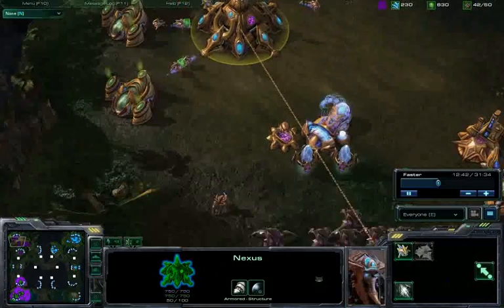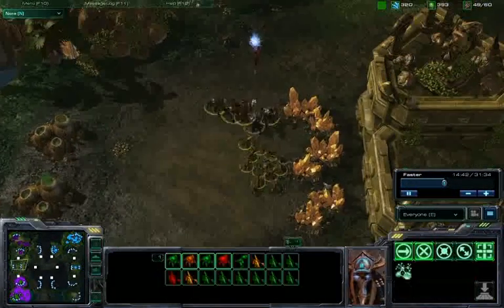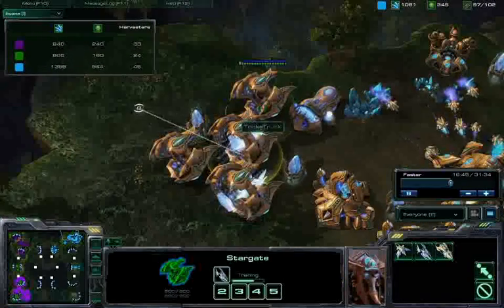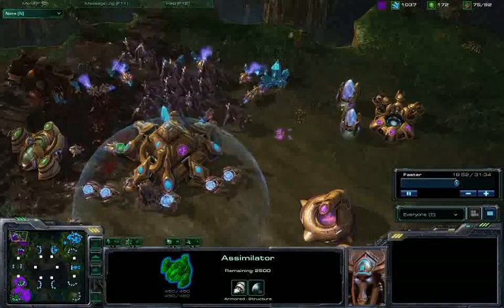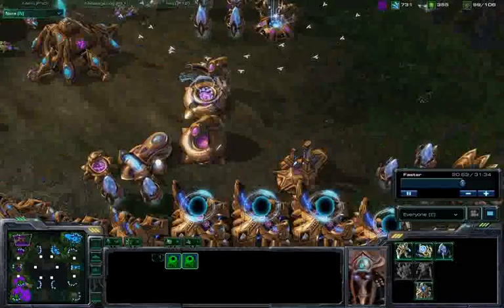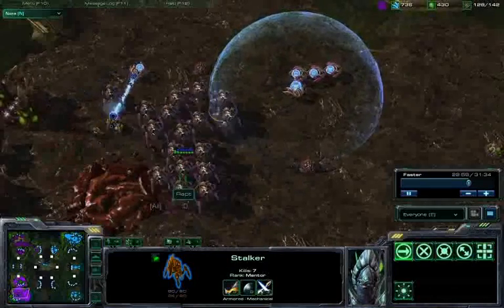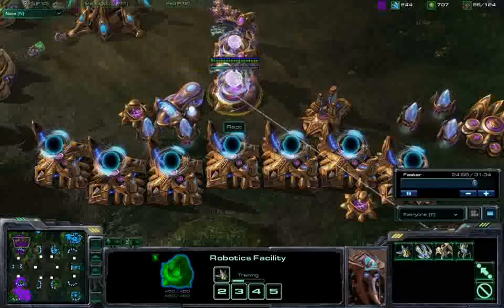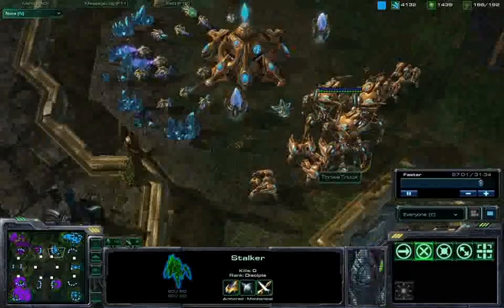Starcraft 2 Beta - SumYungGai vs. TonkaTruck vs. Rapt Commentary p2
Somebody needs to put pressure on TonkaTruck or his opponents are going to get out-harvested. p2 of 3.